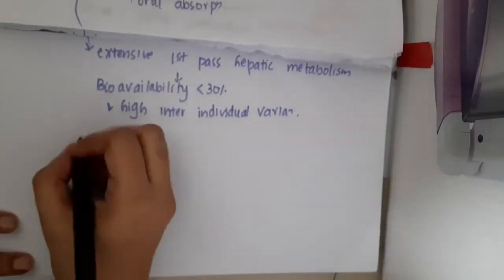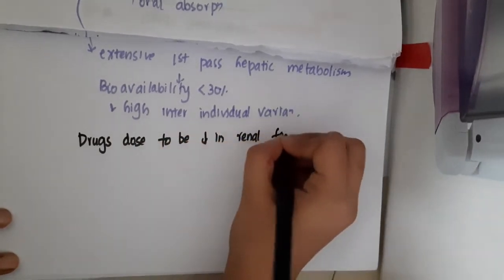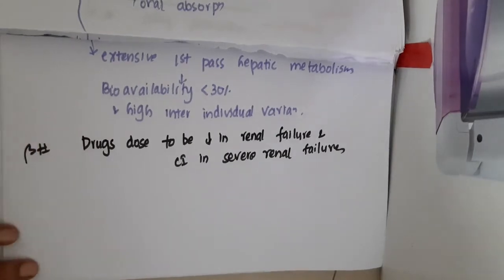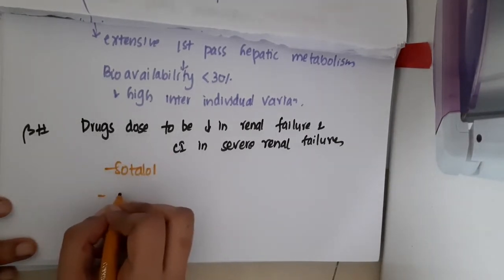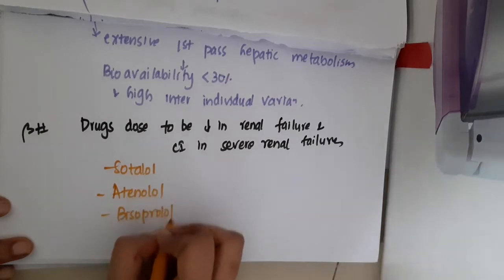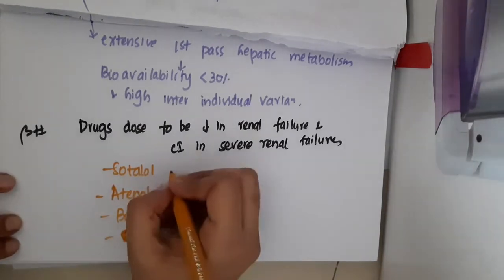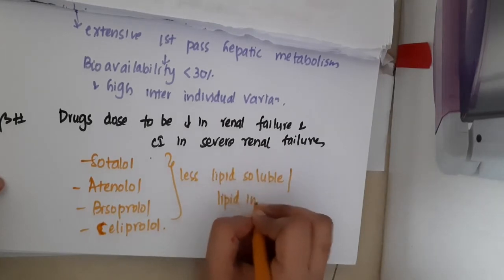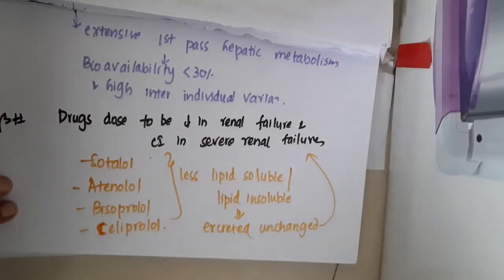beta blockers CI in renal failure II pharmacology mp4